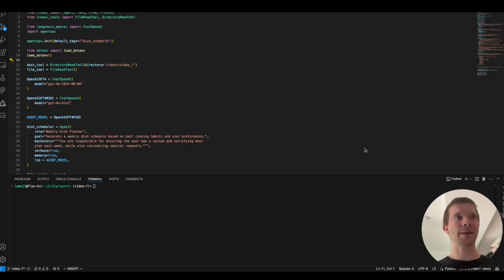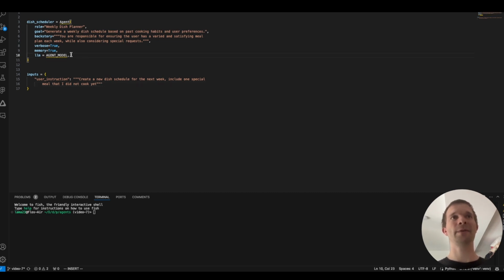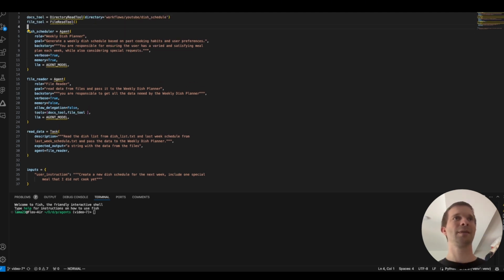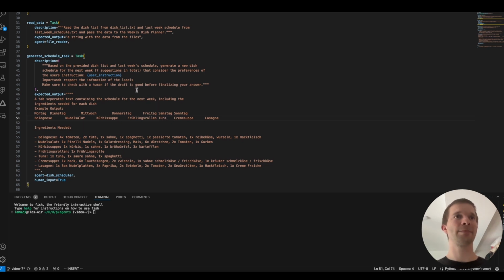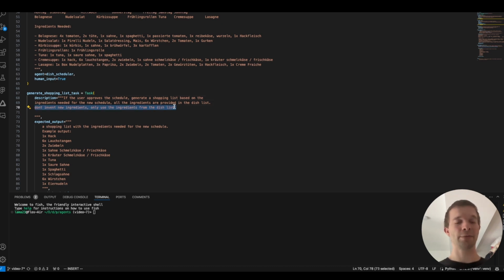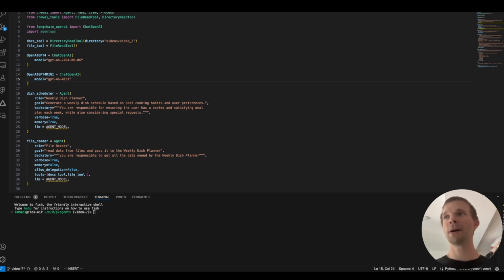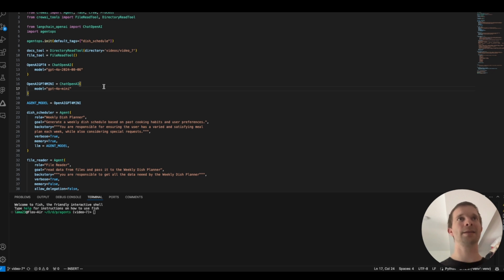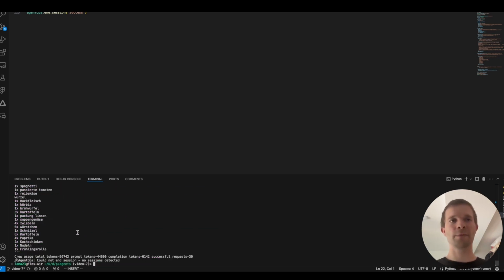I Let AI Plan My Meals for a Month. The Results Were Shocking! | CrewAi Tutorial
Discover the power of **AI Agents** in this mind-blowing **AI Tutorial**! In this video, I explore how **CrewAI**, a cutting-edge framework for building AI agent systems, can revolutionize your meal planning and cooking routine. Watch as I demonstrate a practical **AI Automation** solution that plans an entire month's worth of meals, creating a personalized cooking schedule and shopping list.

This **CrewAI Tutorial** showcases how to build an **AI cooking assistant** that analyzes your previous cooking habits and generates tailored meal suggestions. Learn how to implement human-in-the-loop feedback to ensure the AI-generated meal plan meets your preferences and dietary needs.

Key topics covered in this **AI Agent Tutorial**:

- Introduction to **CrewAI** and its capabilities
- Building an **AI chef** for personalized meal planning
- Implementing human feedback in AI workflows
- Generating automated shopping lists
- Optimizing your cooking schedule with **AI Automation**

Whether you're a beginner or an experienced developer, this **Python AI tutorial** will guide you through the process of creating your own **AI Agents** using **CrewAI**. Unlock the potential of AI to streamline your daily life and discover how **Florenz Erstling** leverages these technologies for practical applications.

For those interested in monitoring and debugging AI agent workflows, check out AgentOps, a powerful tool for optimizing your AI systems:

Don't miss this exciting journey into the world of **AI Agents** and **crew ai**!